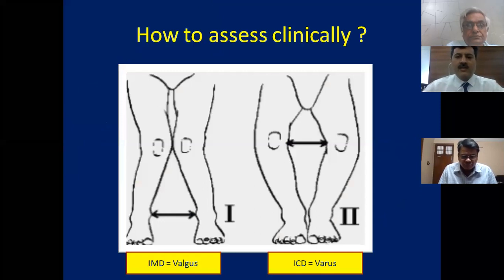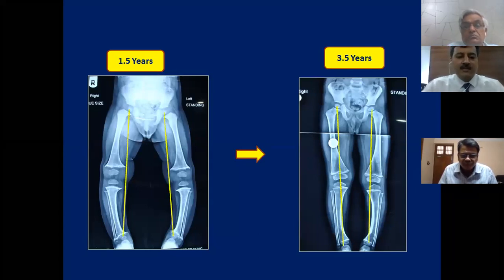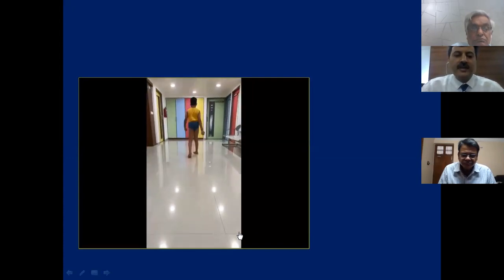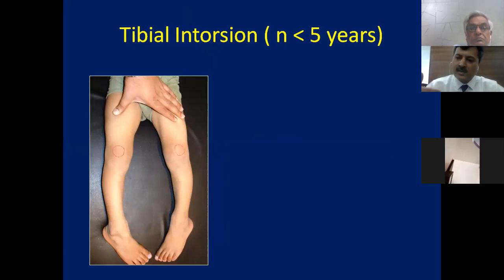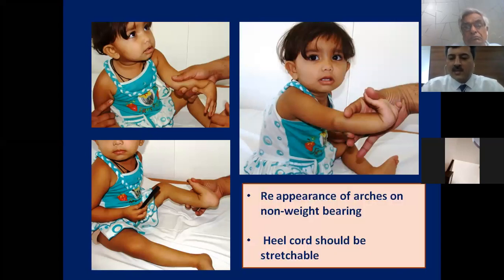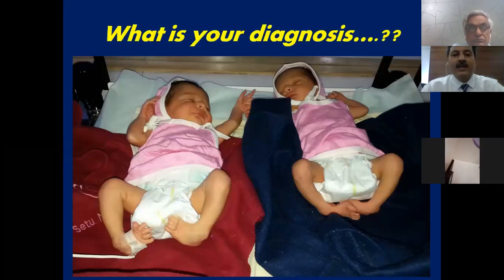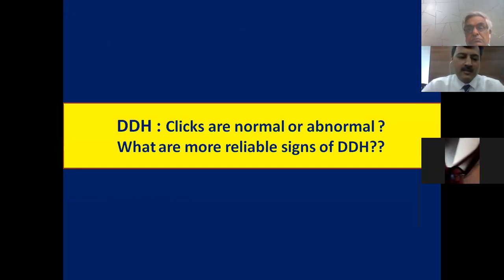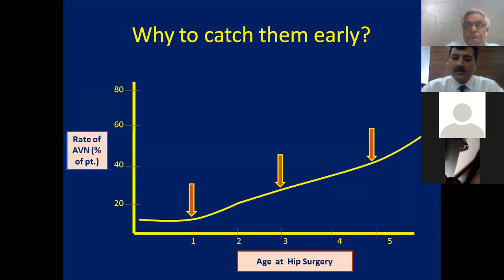Clinical examination in common pediatric orthopedic conditions Maulin Shah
Excellent deliberation on common pediatric orthopedic problems and how to pick them up in office practice. You well get lot of insight on Bow leg, Knock knee, in-toeing, out-toeing, toe walking, Flat feet, club feet and DDH. Dr. Maulin Shah from Ahmedabad is an excellent pediatric orthopedic surgeon and has huge work in brachial plexus injury.